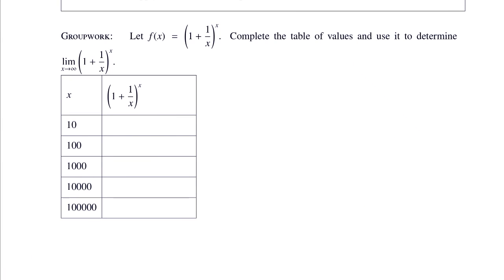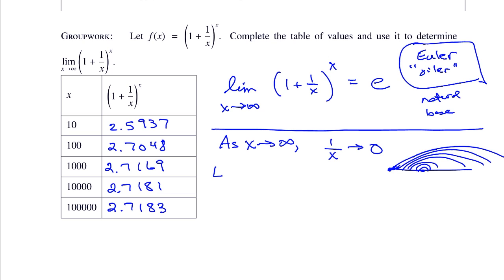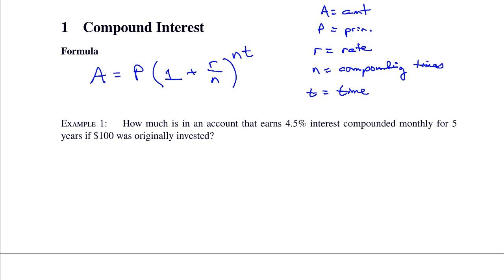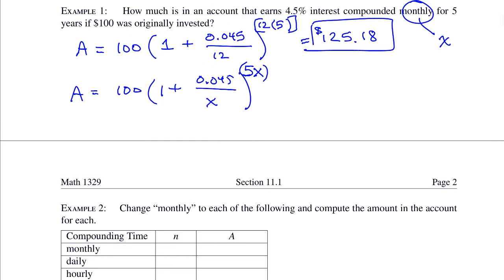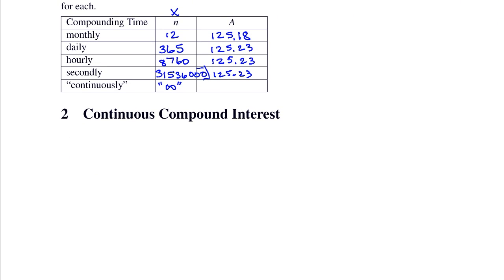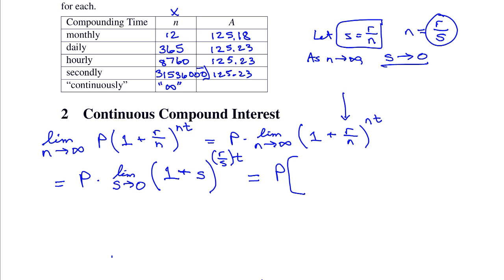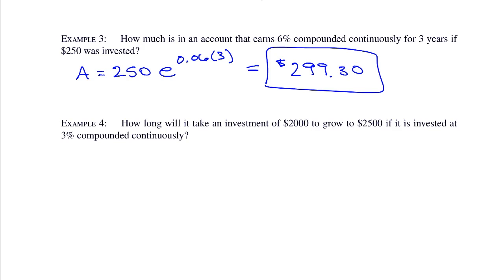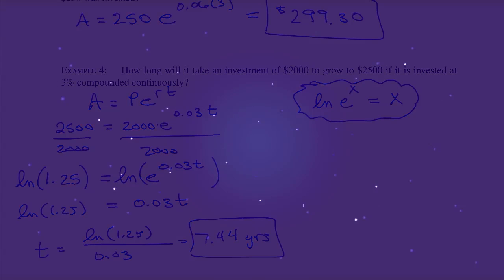Math1329 Section 11.1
Business Calculus -- Section 11.1 -- Continuous Compound Interest